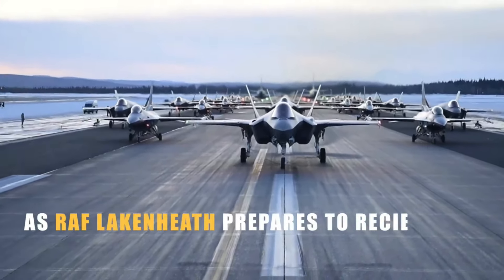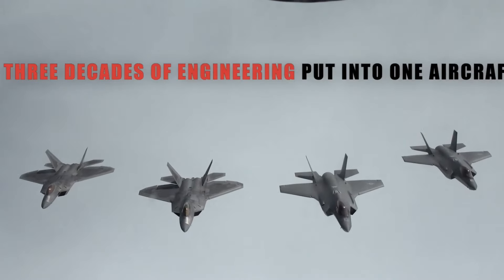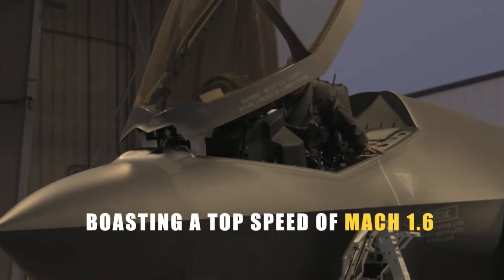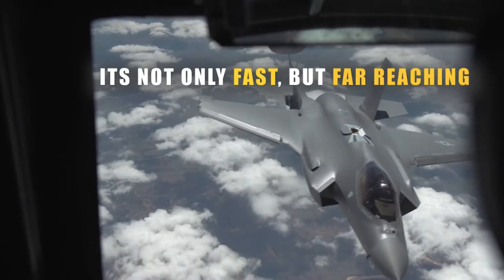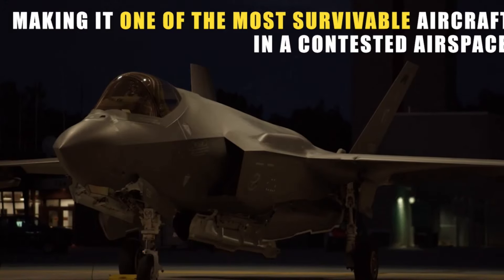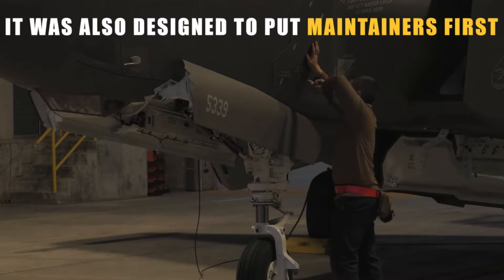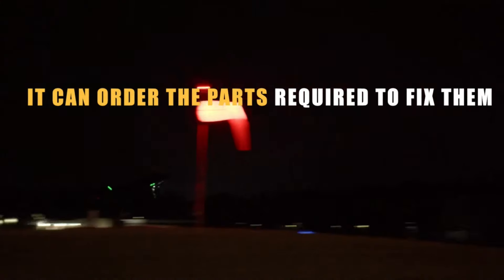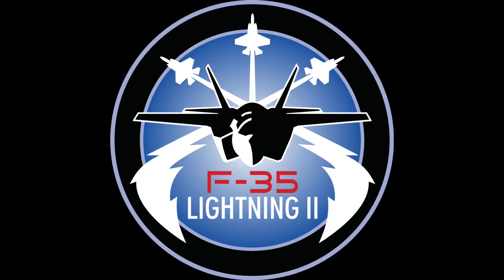F-35 Lightning II joins RAF Lakenheath airbase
This is an important milestone both for the US Air Force personnel stationed at the Suffolk base, and for the Defence Infrastructure Organisation (DIO), which has been working to prepare the infrastructure that the state-of-the-art aircraft and their crews will require.

RAF Lakenheath, home of the US Air Force’s 48th Fighter Wing, will boast two squadrons of F-35s as well as its existing F-15s, a familiar sight in the skies of Suffolk for a number of years. The 495th Fighter Squadron, nicknamed “Valkyries” was reactivated in October and will have approximately 60 personnel.

To allow for the increase in people and aircraft, the infrastructure at the base is being upgraded. This includes resurfacing the aircraft aprons for the F-15s as well as a new apron for the F-35s, building maintenance hangars, training facilities, storage areas and more.

DIO awarded the contract for the upgrade works to a joint venture of Kier and VolkerFitzpatrick, collectively known as KVF35, in November 2018, with construction beginning in July 2019.

A number of facilities have been completed, with others nearing completion or under construction. A project of this size requires a large and specialist workforce and on average there are between 500 and 600 people working on the project every day. Safety is a key priority for DIO and its contractors and the project recently reached the impressive milestone of 1 million hours worked without a reportable accident or injury under the RIDDOR (reporting of Injuries, Diseases and Dangerous Occurrences) procedures.

The work has generated £83m of social value, far exceeding the £1m target. Of this, £39m social value has been generated over the last 12 months alone, despite the Covid-19 pandemic. In addition, members of the programme have volunteered at events for the local community, ranging from tree planting to providing insight on working in construction at school careers events.

There has also been a benefit to the local area, with 36% of project costs being spent with local small and medium enterprises, surpassing the target of 30%.

RAF Lakenheath will be the first permanent international site for US Air Force F-35s in Europe and continues the base’s long and proud history of supporting US Air Force capability in the UK. Co-locating US and UK F-35 capability in the UK will help strengthen the historic military ties between the two nations, as well as the partnership between the RAF and US Air Force.